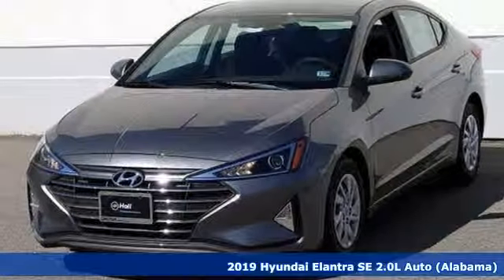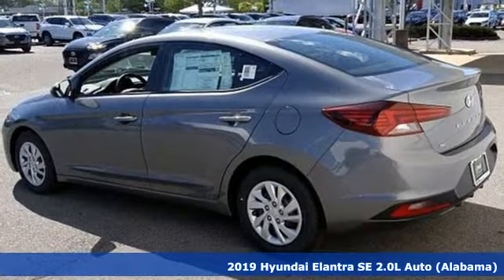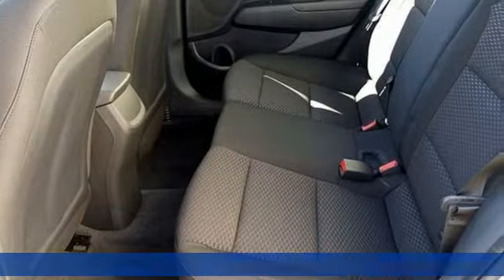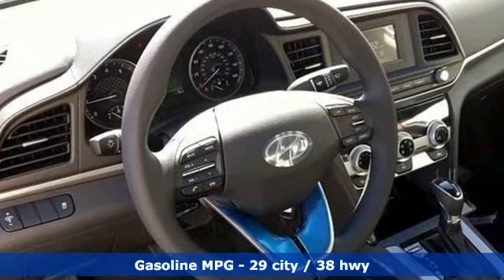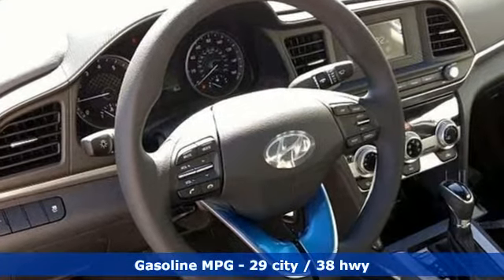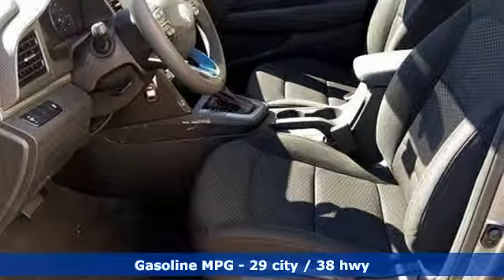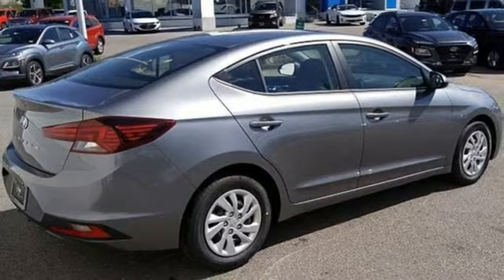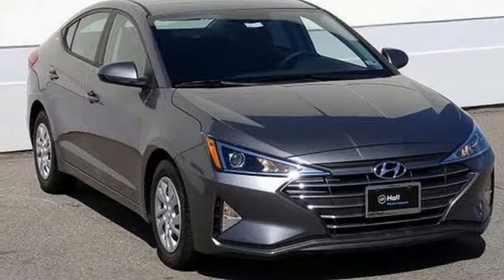New 2019 Hyundai Elantra Chesapeake VA Norfolk, VA #19190275 - SOLD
Year: 2019
Make: Hyundai
Model: Elantra
Trim: SE
Engine: 2.0L 4-Cylinder
Transmission: Automatic
Color: Gray
Interior: Black
Stock #: 19190275
VIN: 5NPD74LF9KH472739

Address:
3416 Western Branch Blvd